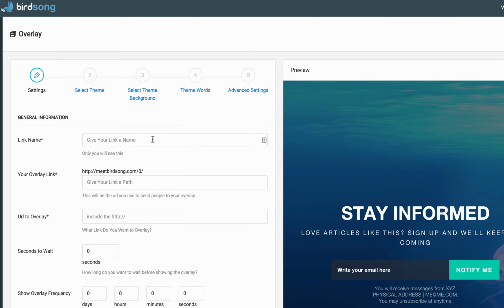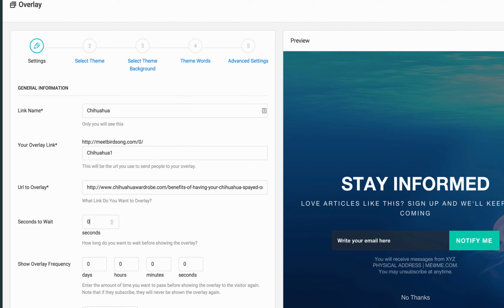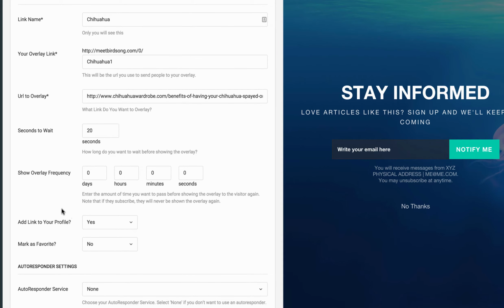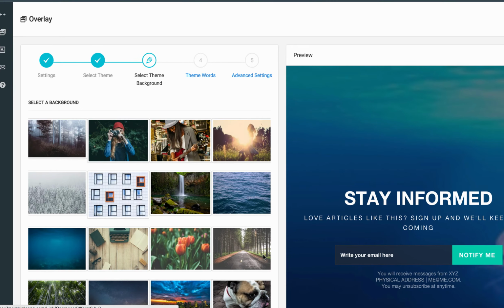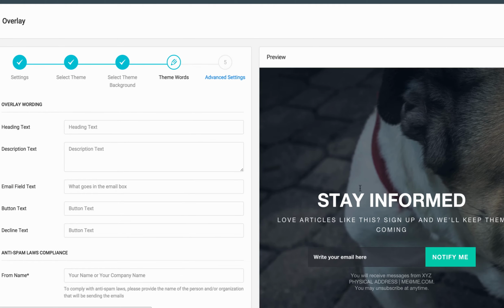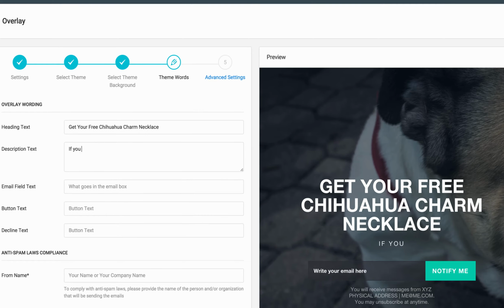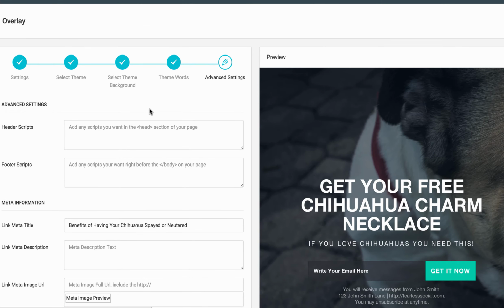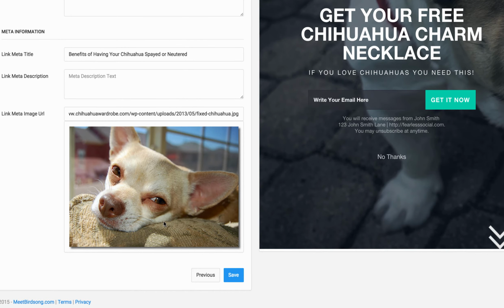Birdsong Tutorial - Powerful Link Building Tool